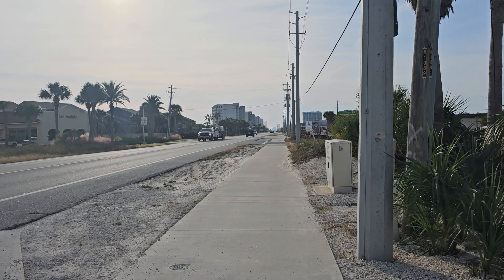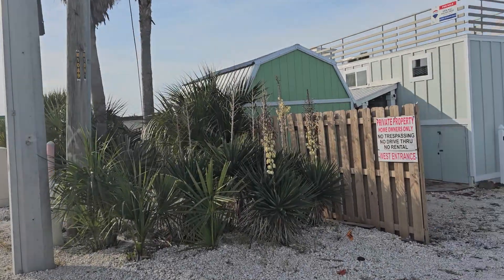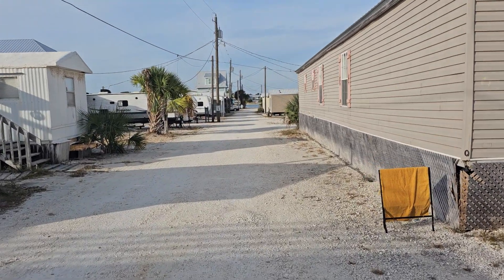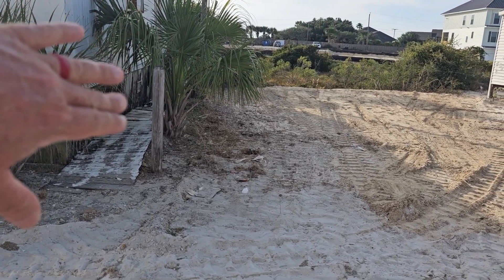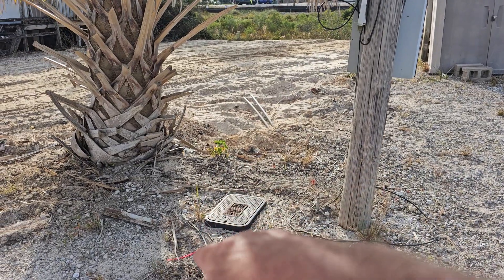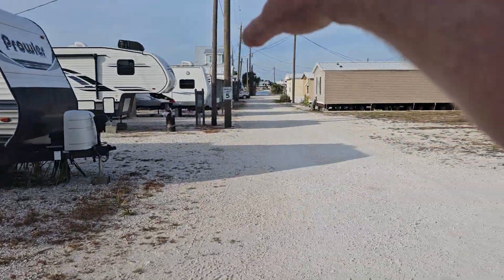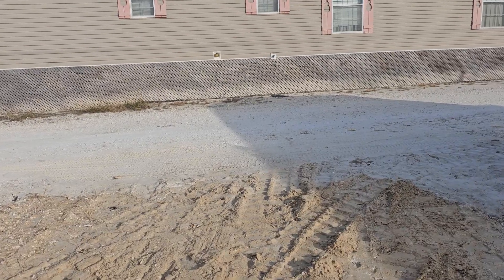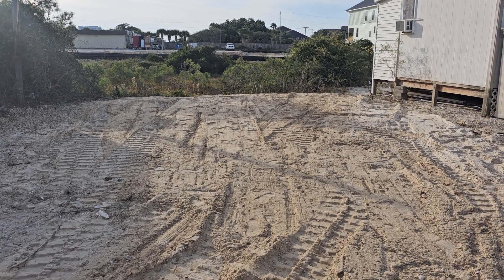Sandy Acres Lot #14 34 x 41 $210,000